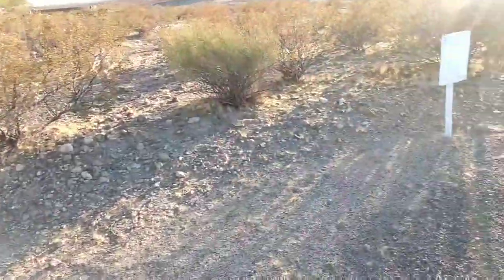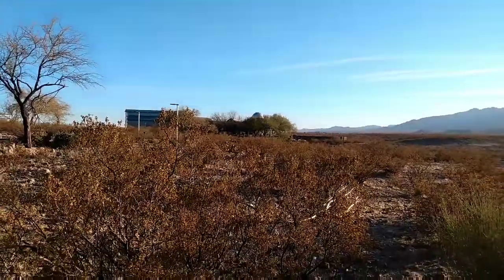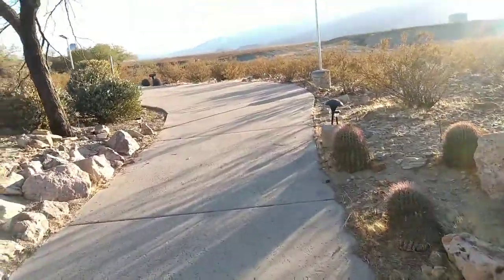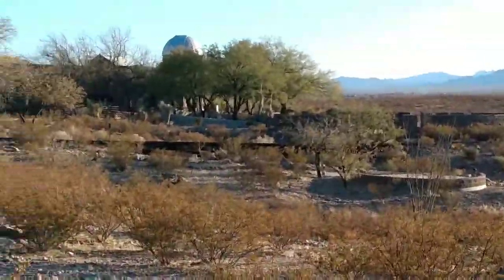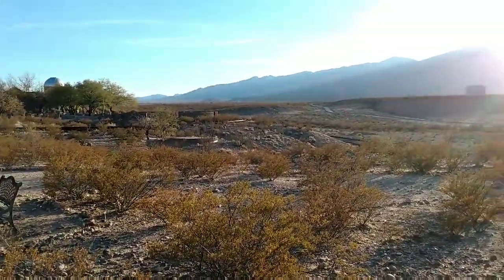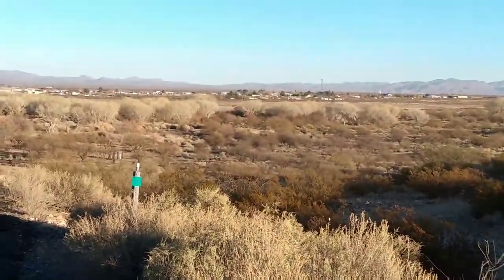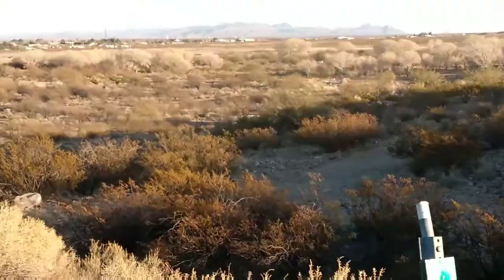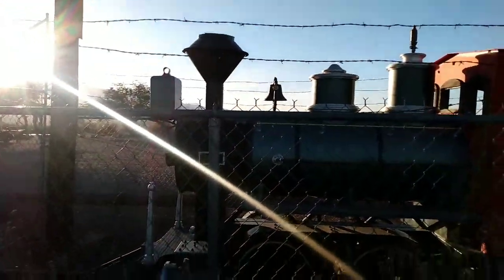Gov Aker Observatory, A great day trip.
You can look through the telescope, or ride the simulator. It's a great day trip. so if you're in Safford AZ go by and check it out.